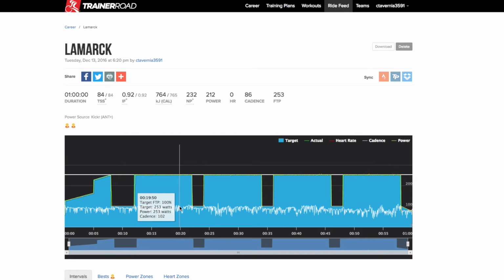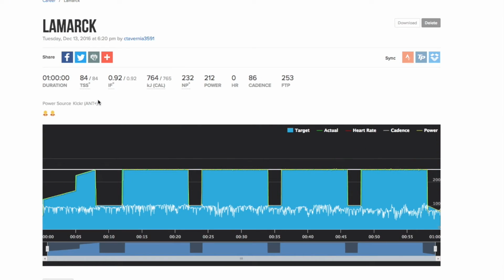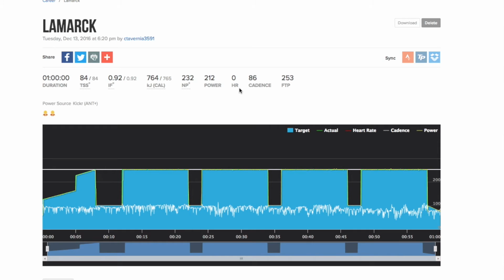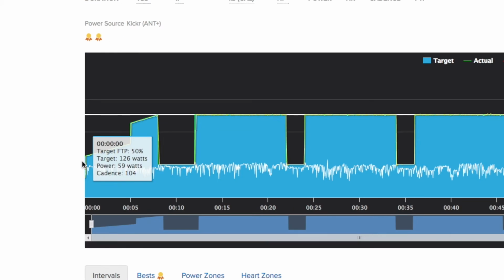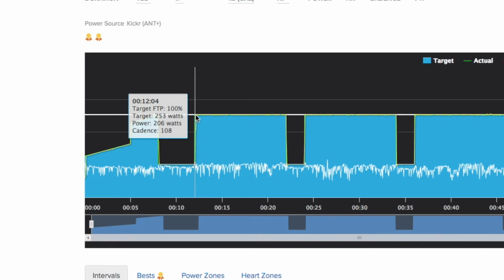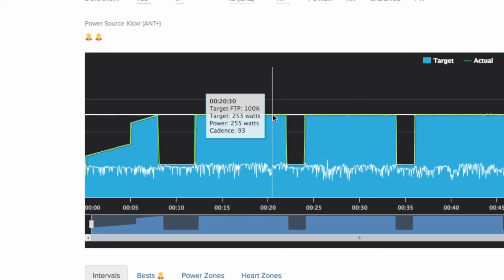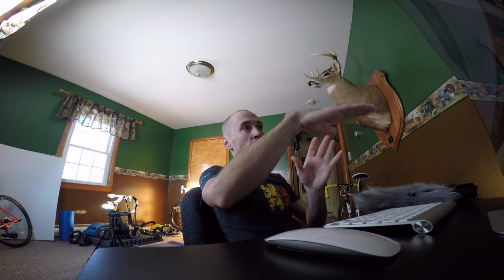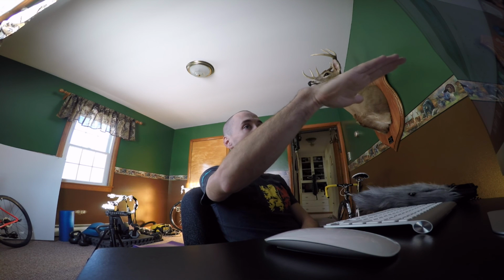Training Ride Breakdown... TrainerRoad "Lamarck" 4x10 Minute 100% FTP Intervals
I recently completed "Lamarck" on TrainerRoad, which is a very difficult indoor cycling training ride consisting of 4x10 minute intervals at 100% of your FTP. This is a seriously tough workout that will challenge even the fittest of athletes.